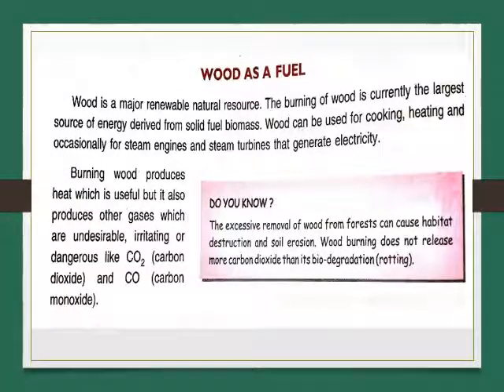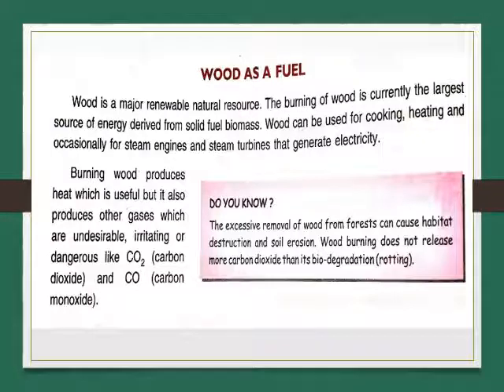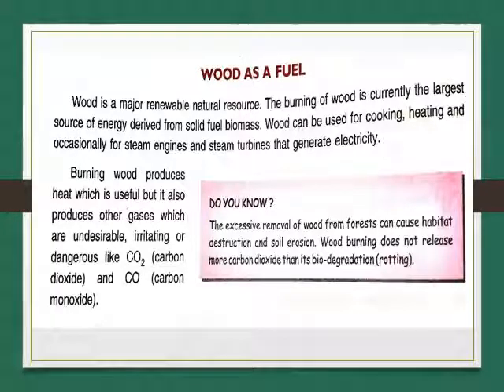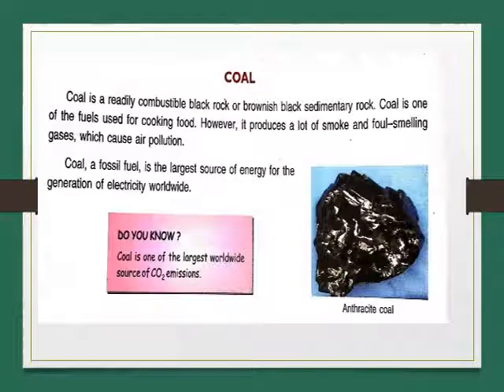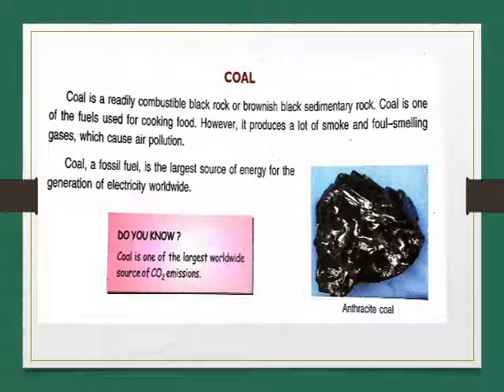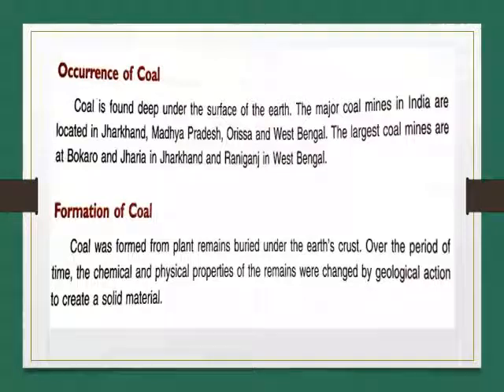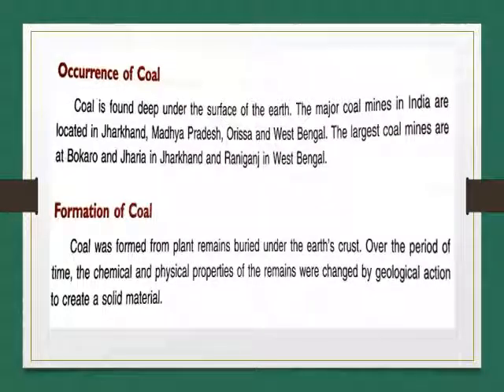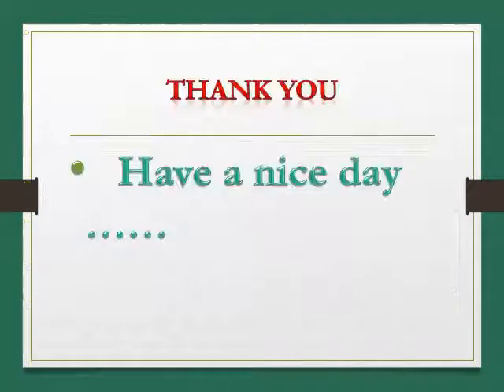STD VIII SCIENCE 6 SOURCES OF ENERGY 6 2 FOSSILS FUEL